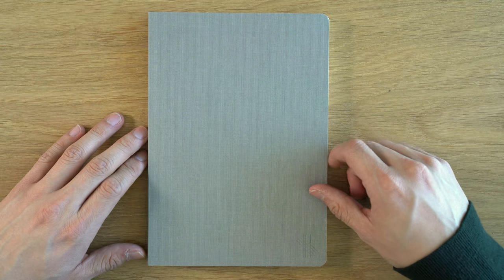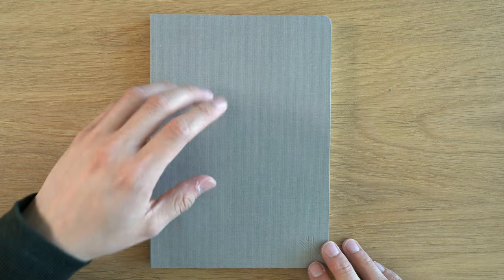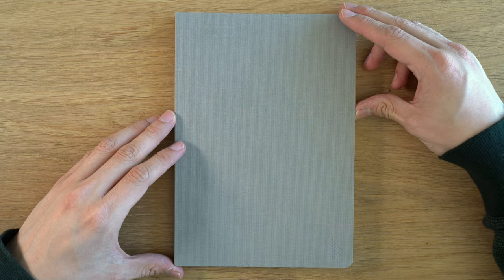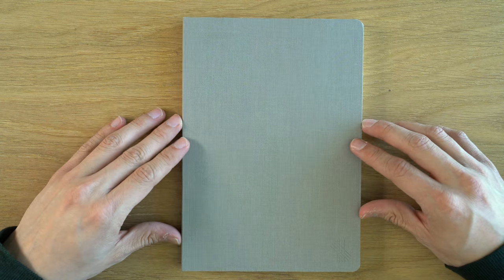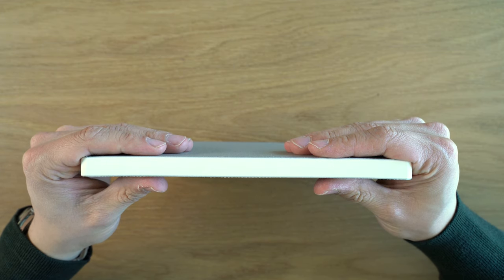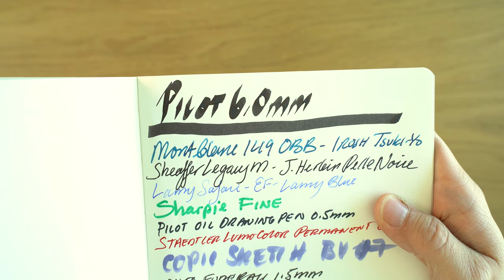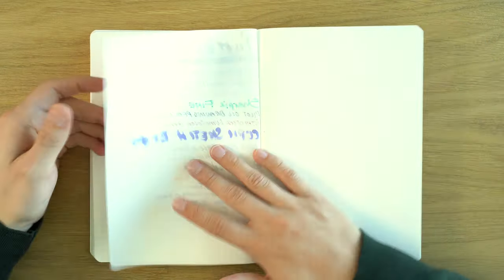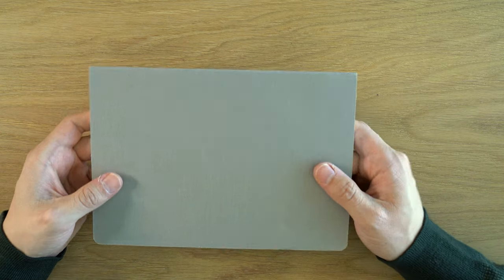Musubi Folio Tomoe River Notebook Review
In this 4K video I review the Musubi Folio Tomoe River 52 notebook. This notebook features 384 pages of Tomoe River 52 gsm paper.

General Purpose Lens: Sigma 28-70mm f/2.8